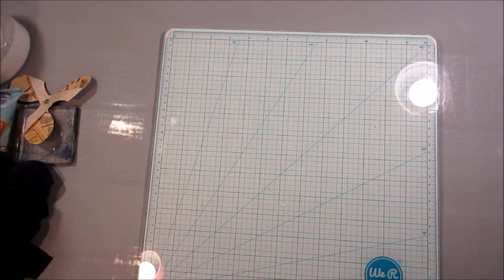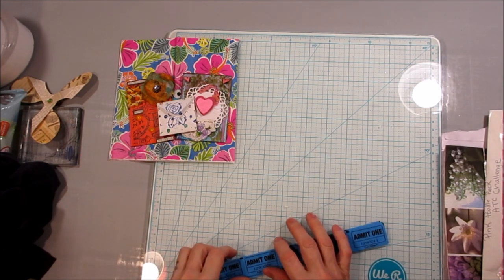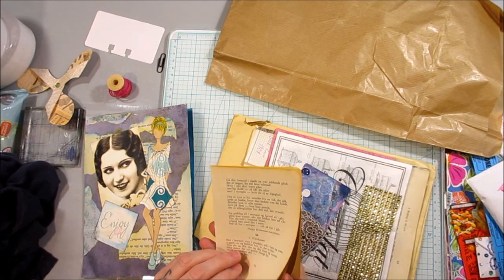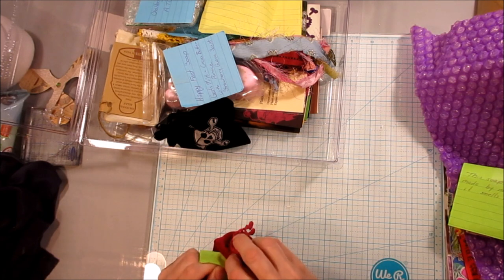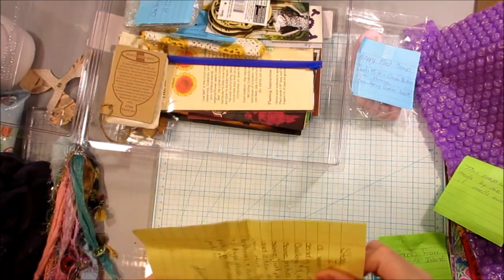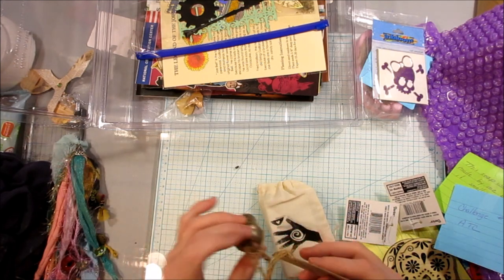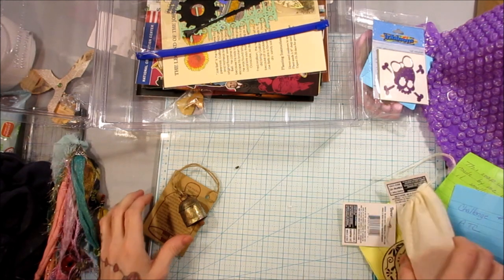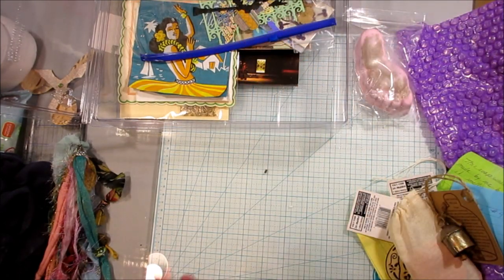Super Awesome Happy Mail: ATC's & Beach Gifts!!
Thank you to everyone who contributed to this video... I love all of you for sending me such nice things! Love you guys!

I am out of work due to my Crohns disease and could really use the help. If you can't donate, please share this link on your FB, Twitter or your YouTube channel,  sharing is caring!